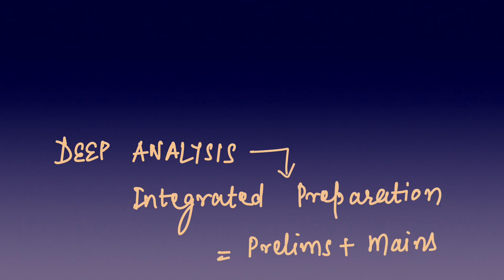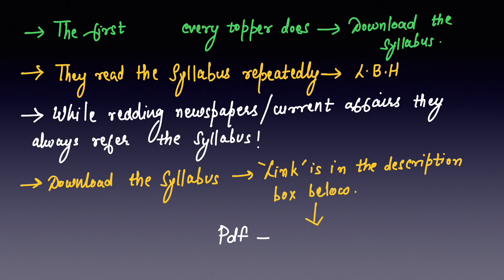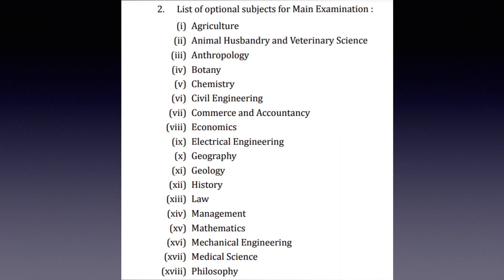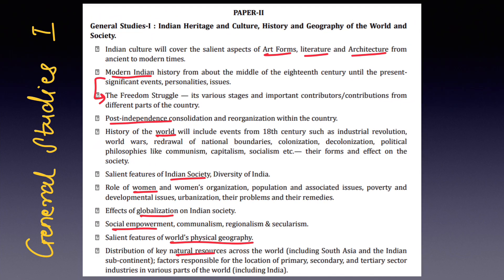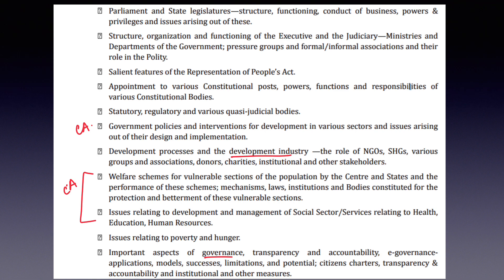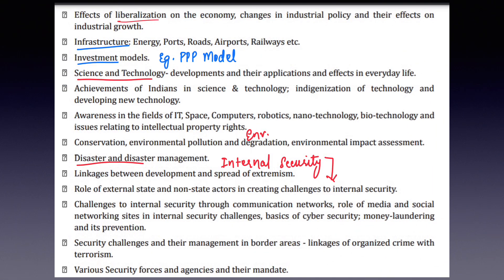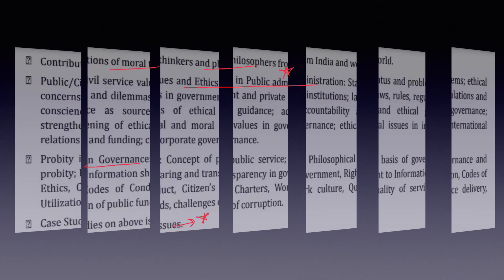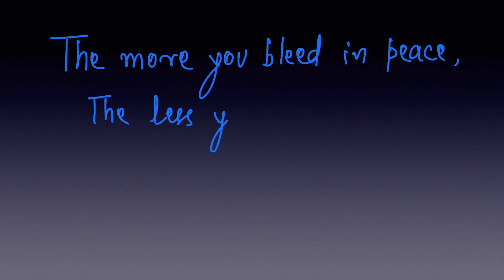How to start preparing for UPSC Civil Services 2022 | Step 2 : Syllabus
Syllabus ka importance suniye, Toppers ki Zubani. By hearting the syllabus is step one towards your civil service dreams. I have decoded and explained the syllabus in detail.

Tina Dabi Video Credits : KSG